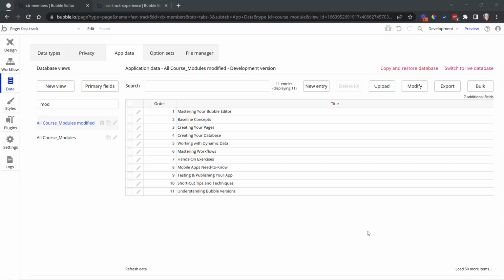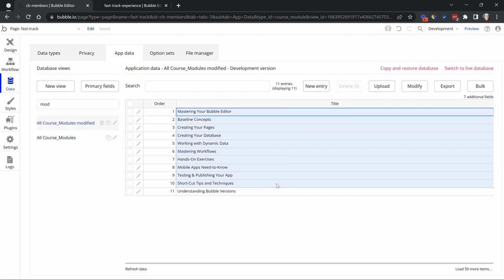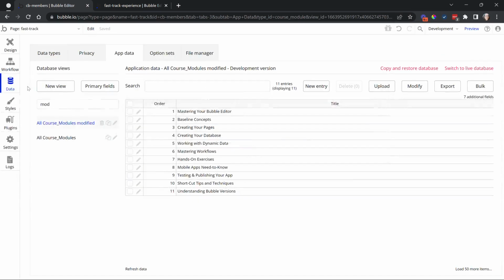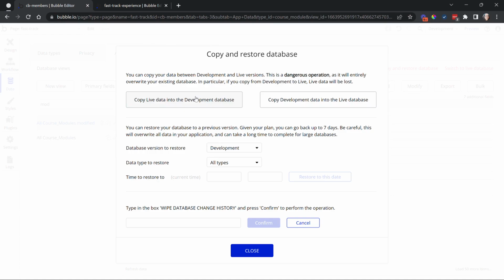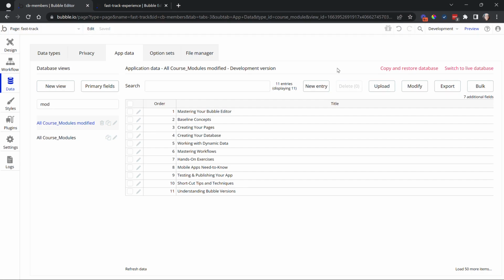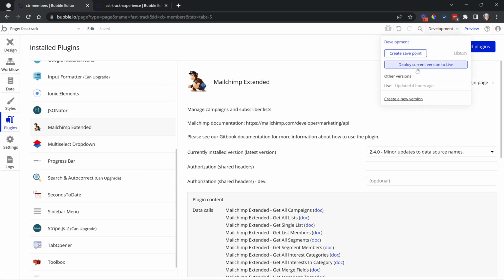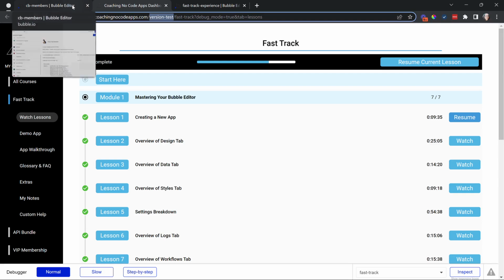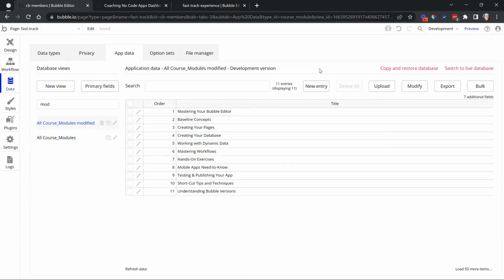01-Development_vs._Live_Environments